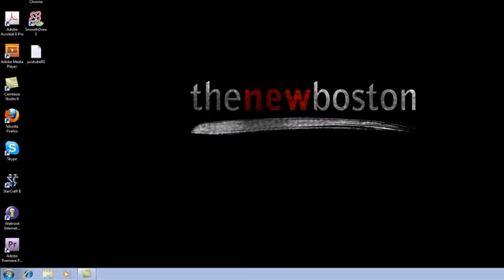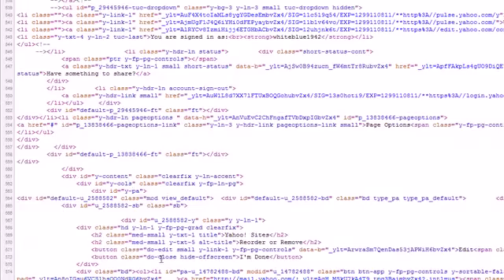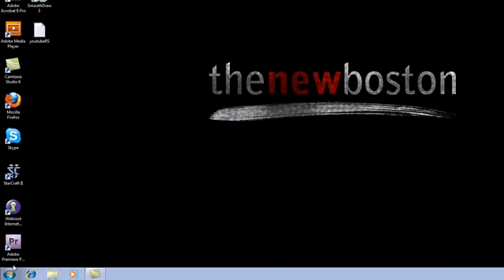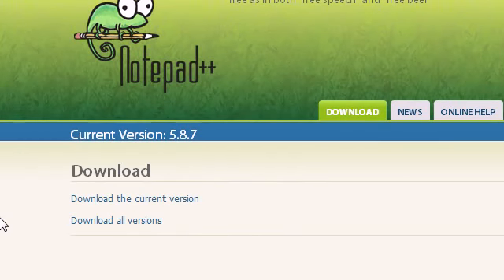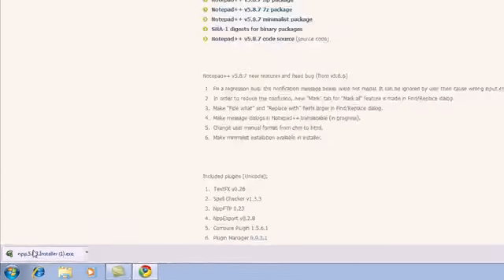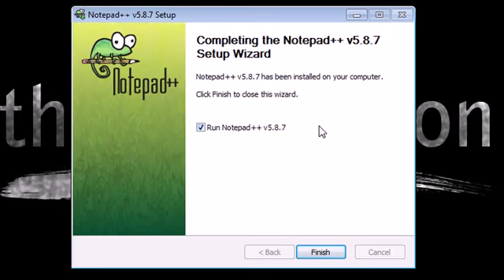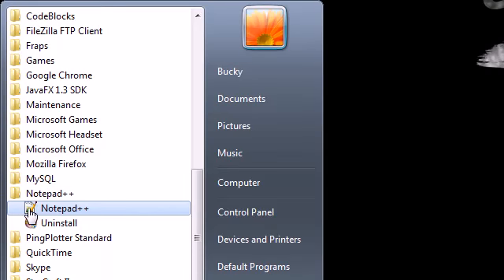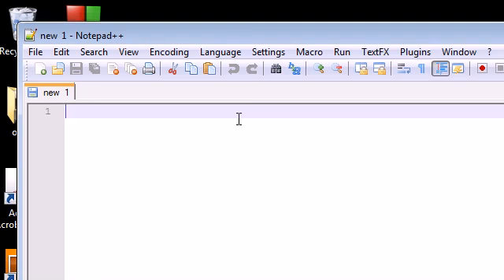CSS and XHTML a Text Editor Downloading Tutorial 1.flv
Xhtml and css complete training